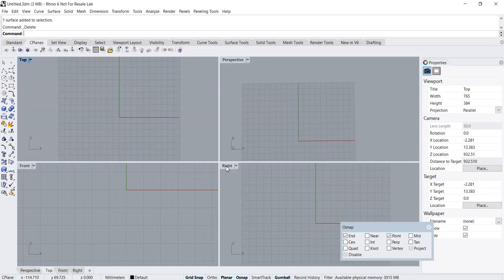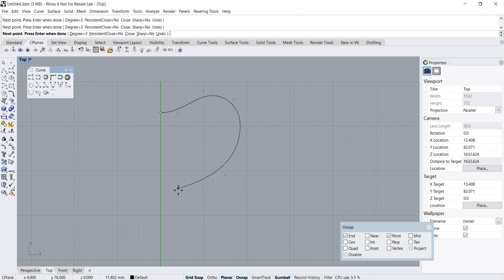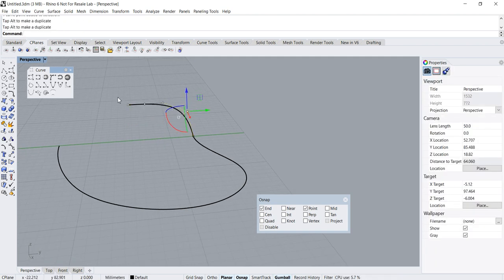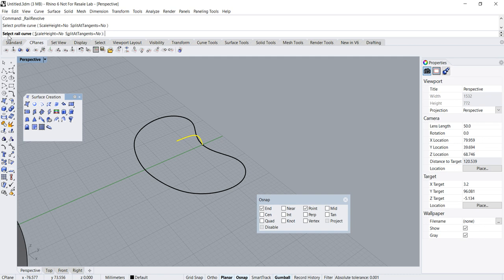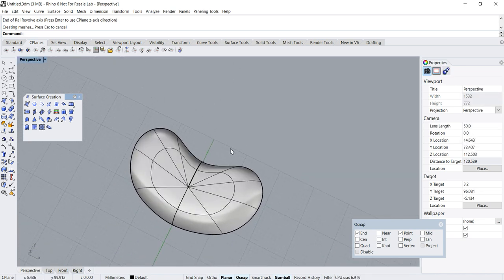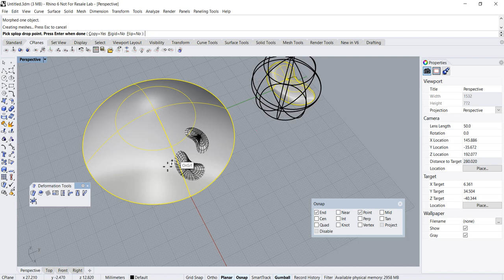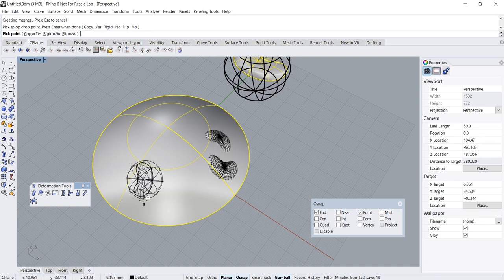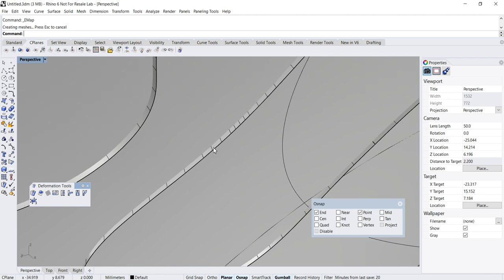Rhino 3D Tutorial: Object Distribution on Surface (Splop)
Rhino 3D Tutorial: Object Distribution on Surface .

Key commands covered:
Splop
Rail Revolve
Paraboloid

This is a video tutorial pertaining to computer aided design using Rhinoceros or Rhino 3D. This tutorial is of relevance to:
Product Design
Toy Design
Jewelry Design